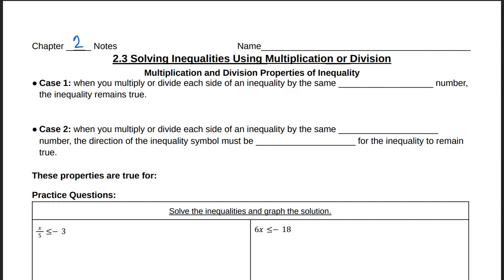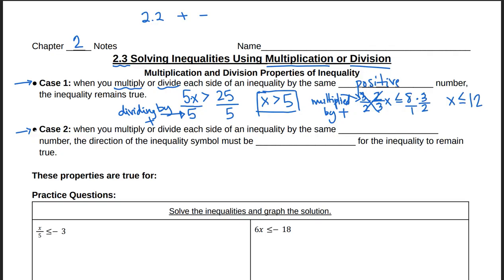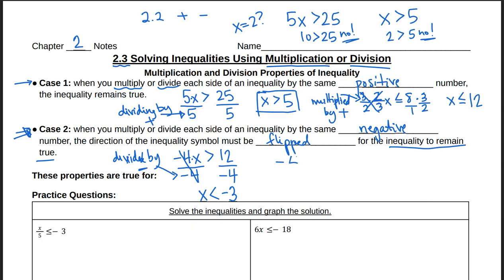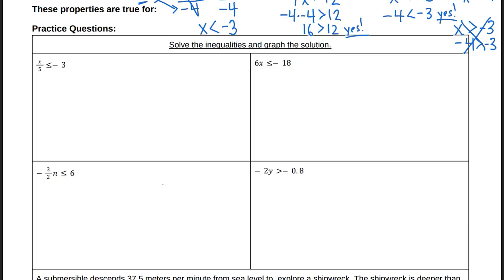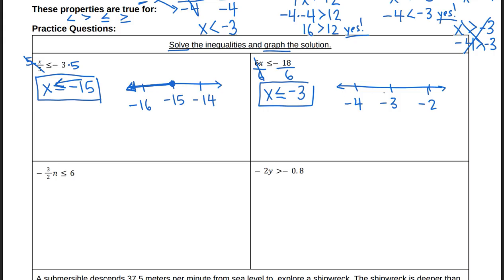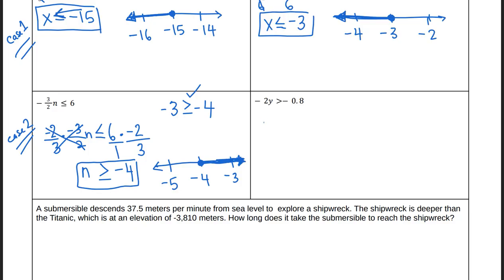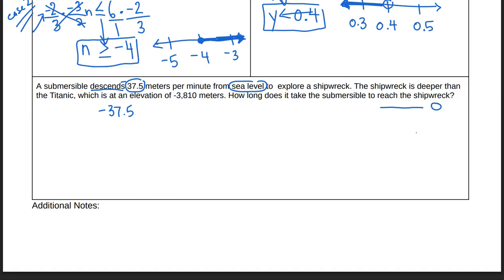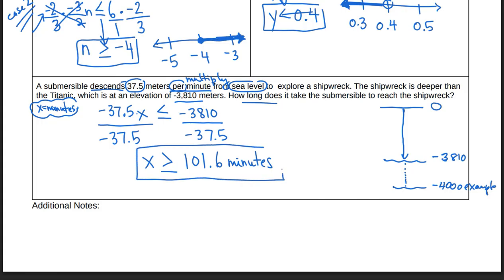2.3 Solving Inequalities Using Multiplication and Division NOTES VIDEO DISCUSSION